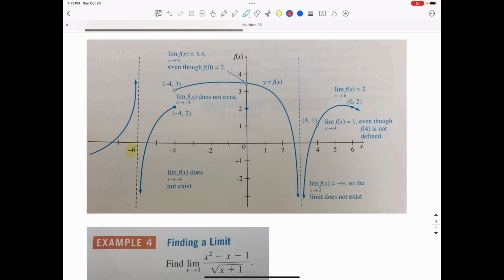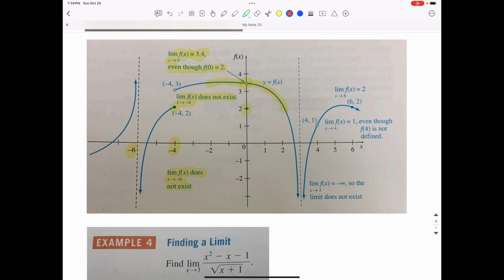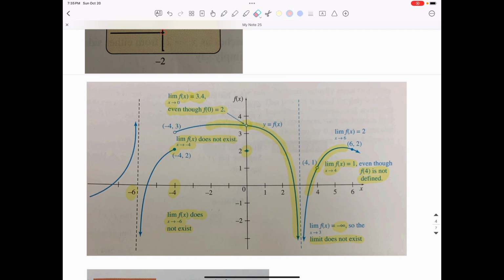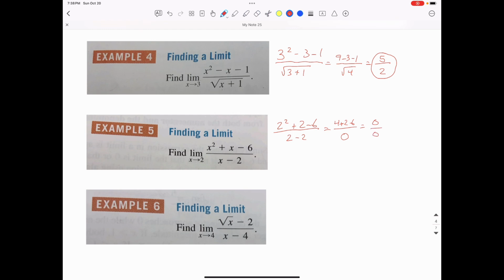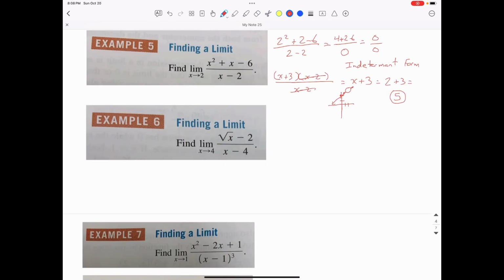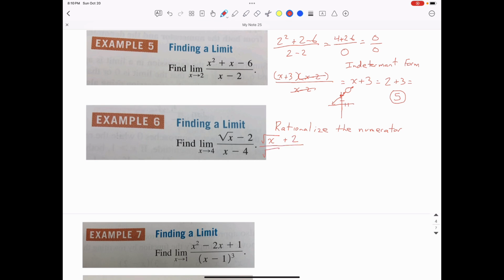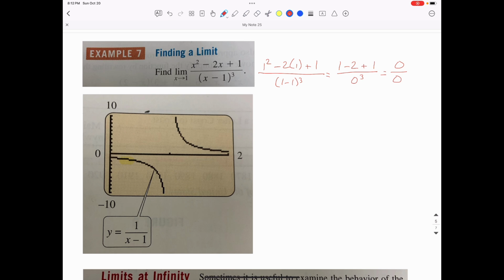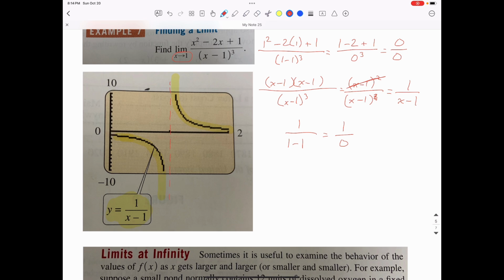Calculus Section 3.1, Part 2